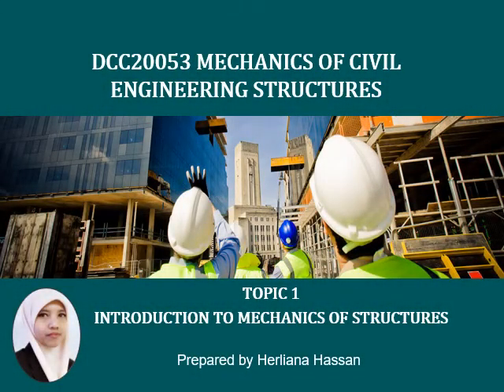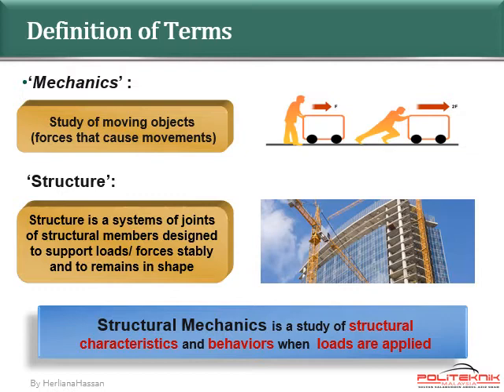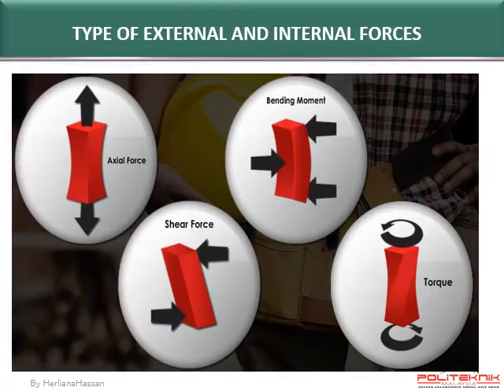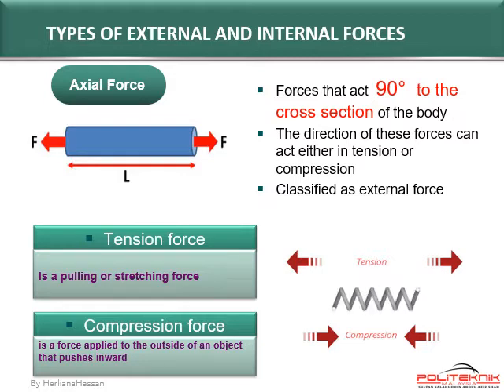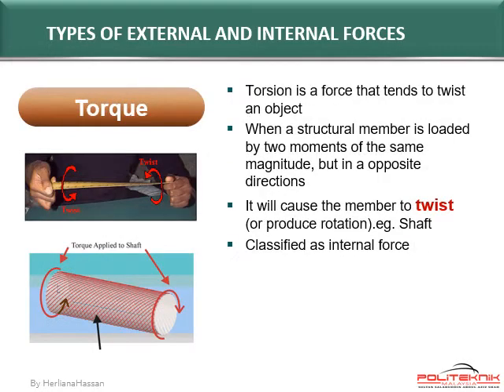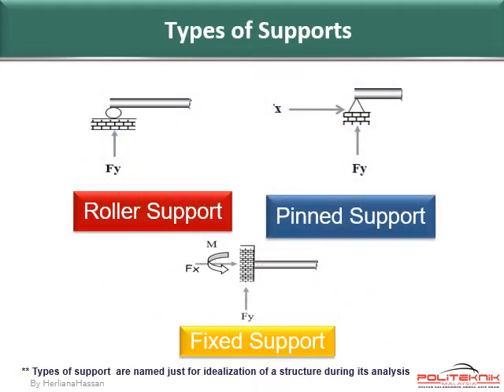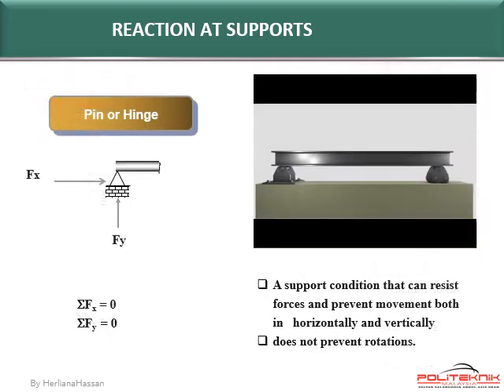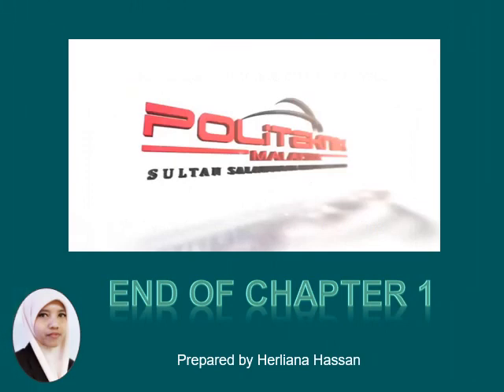Introduction to Mechanics of Structures